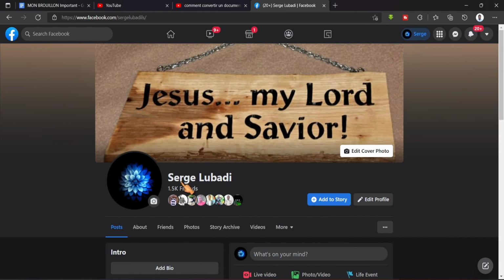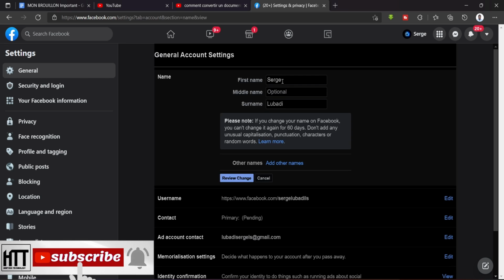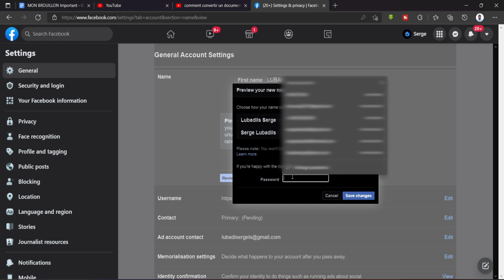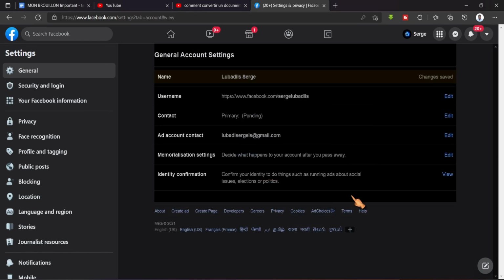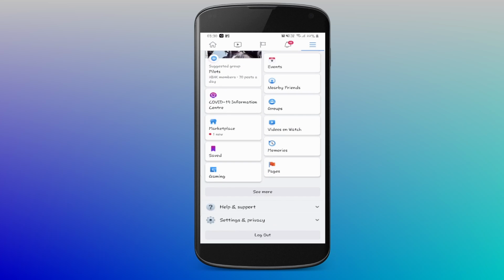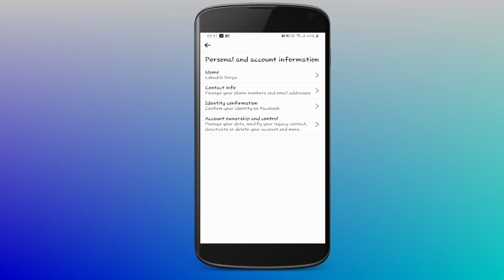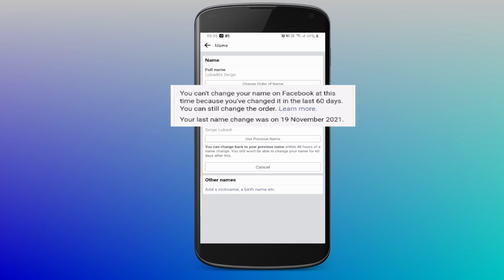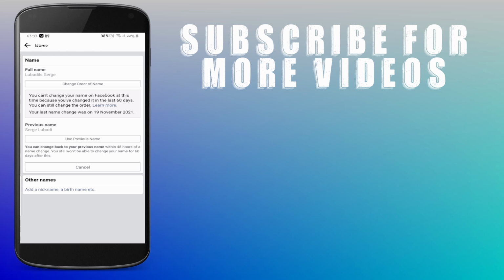HOW TO change username on facebook || on LAPTOP or SMART PHONE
in this video, you'll learn how you can easly change your facebook user name on your laptop or mobile device.

Many thanks

HowToDo Technology